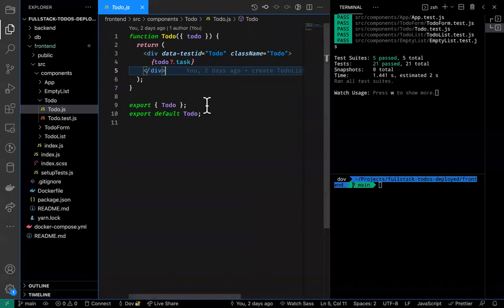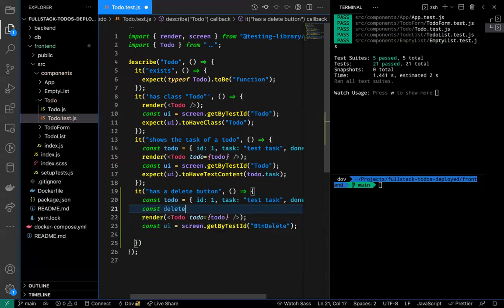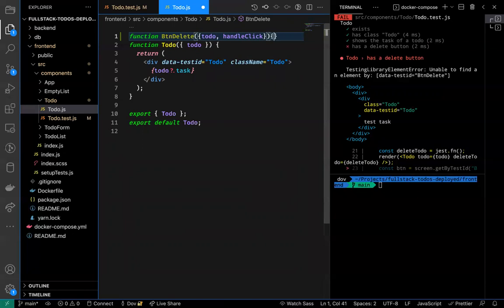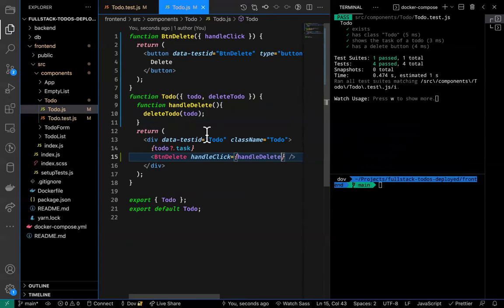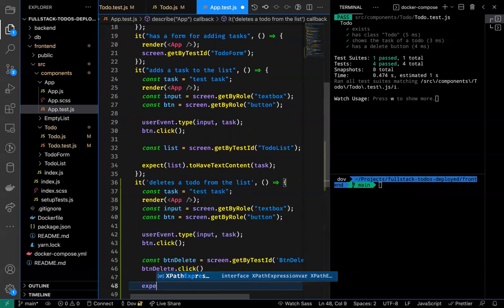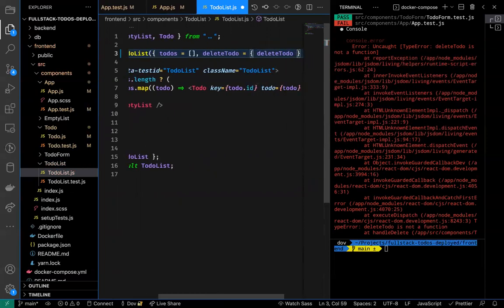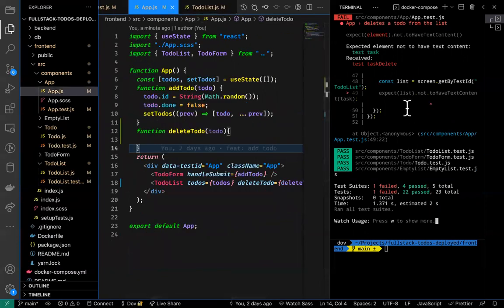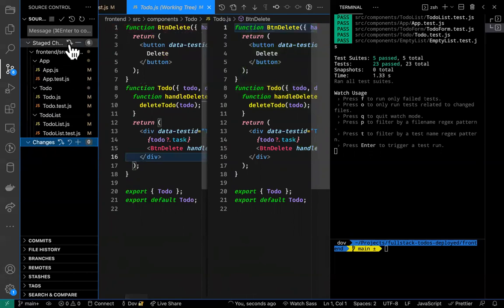Fullstack Todo Tutorial: 7 of 40: Frontend: Delete Todo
In this video, we implement functionality to delete Todos